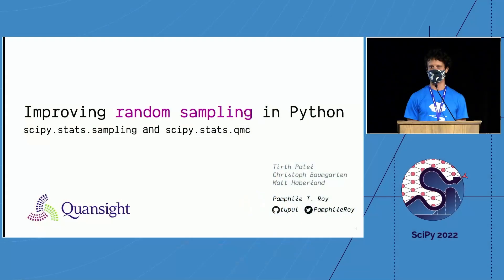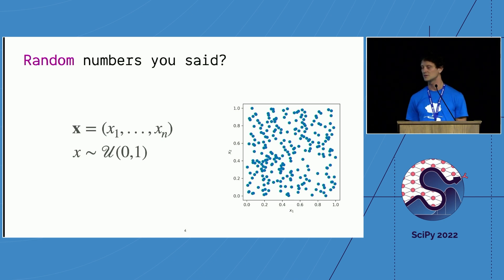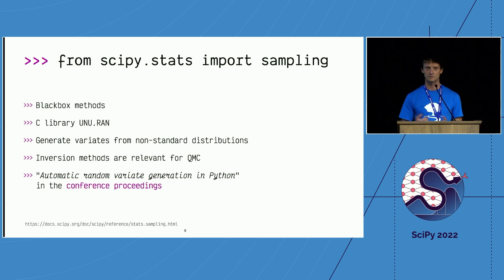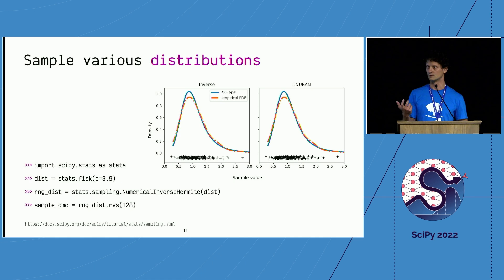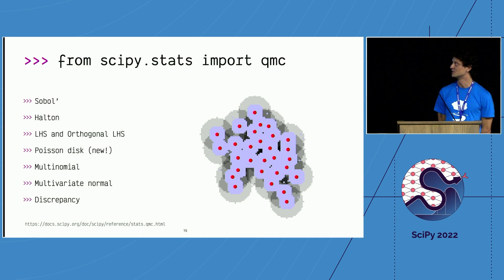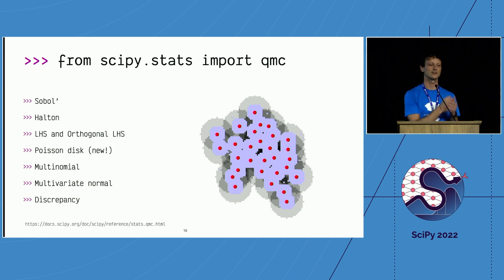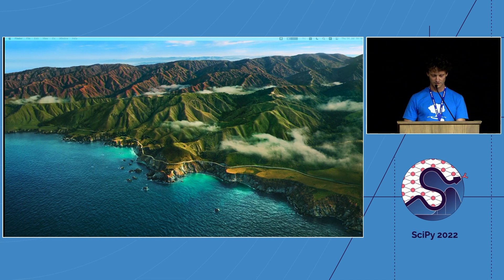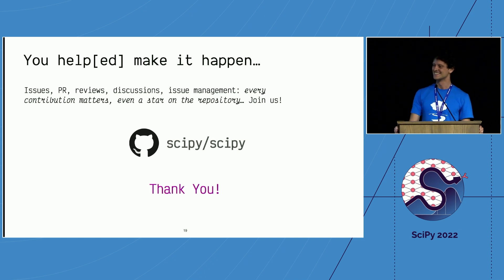Improving Random Sampling in Python- Pamphile Roy | SciPy 2022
NumPy random number generators and SciPy distributions are widely used to get random numbers. However, challenges might arise in the following situations: (i) sampling from non-standard distributions can be slow if a custom implementation is not available and (ii) sampling in high dimensions leads to poor convergence rates. Thanks to new developments in SciPy, there is an answer to these problems with two new submodules: scipy.stats.sampling and scipy.stats.qmc.